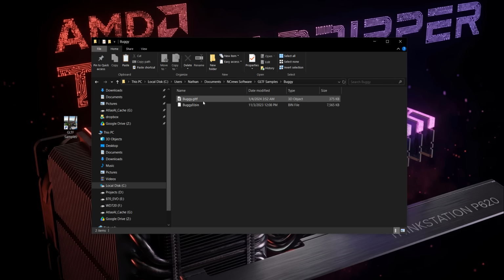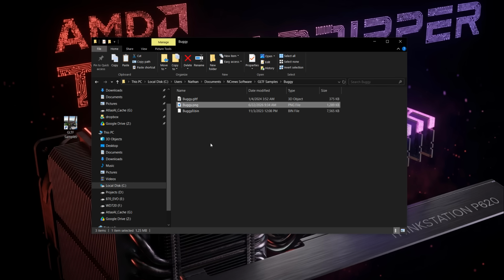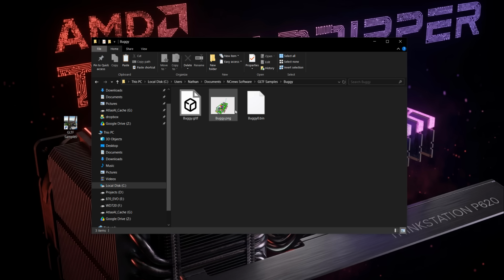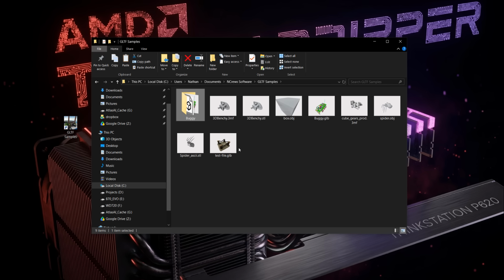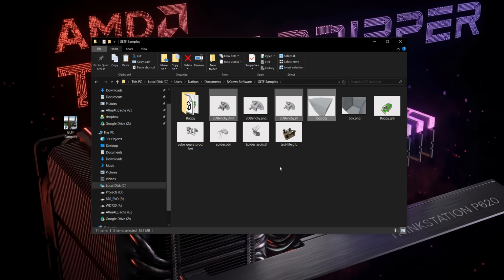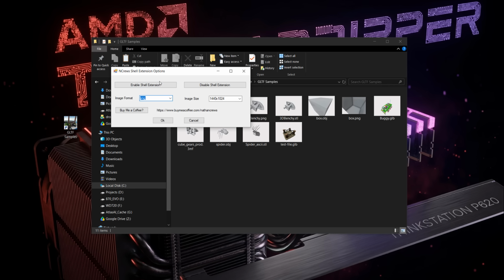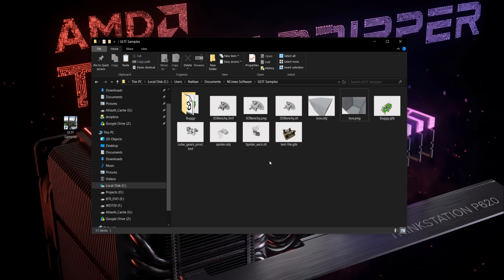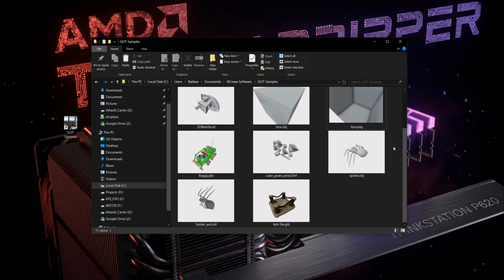How to get instant .GLB, .STL, .OBJ, .3MF thumbnails in Windows File Explorer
3D Model files: GLB, STL, OBJ, 3MF: Instant thumbnails.
Seamless Integration - Works natively with Windows File Explorer - no other viewer needed.

This handy tool is great for Windows 11 or Windows 10 workflows for 3dmodeling Modeling, 3dprinting and blender3d